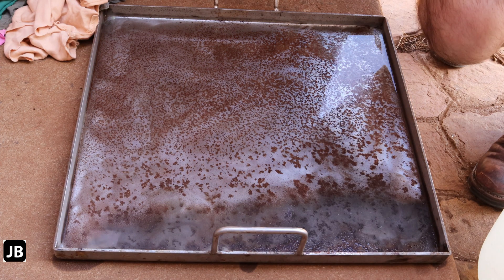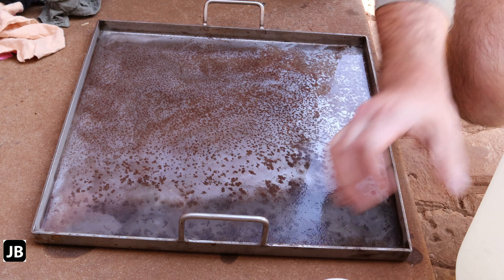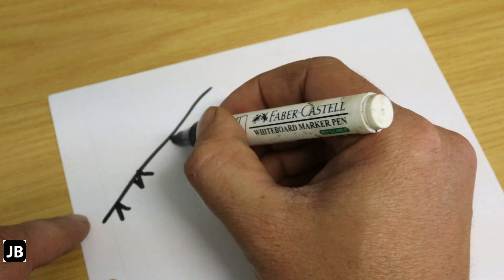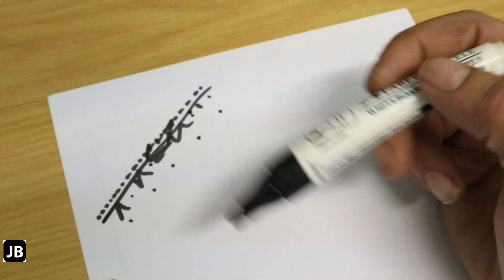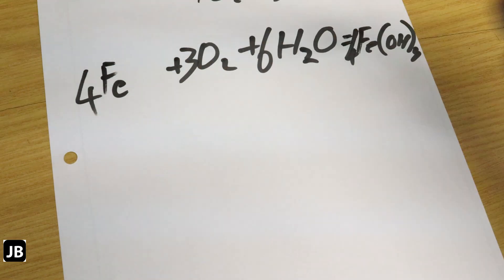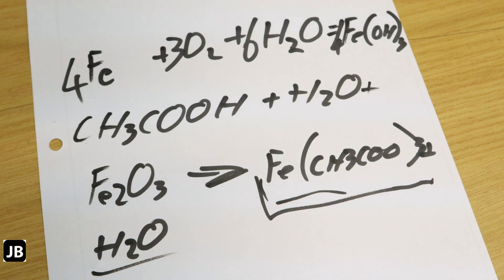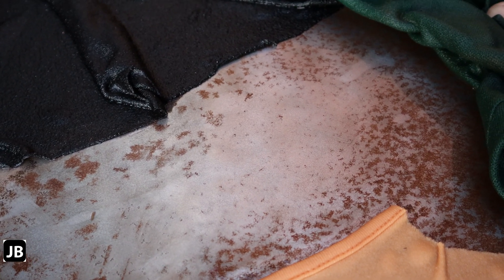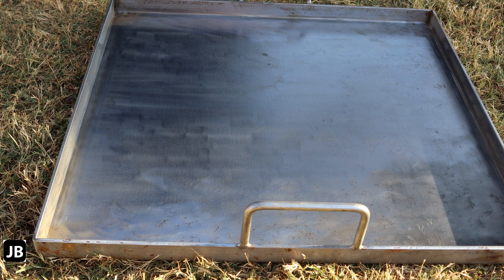Rust removal with vinegar (from stainless steel)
A quick video on rust removal with household vinegar.